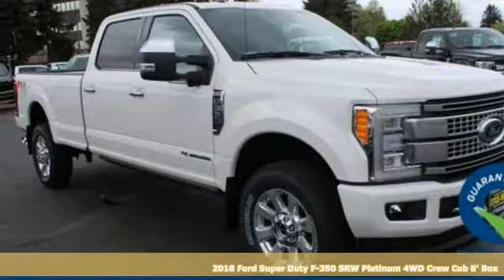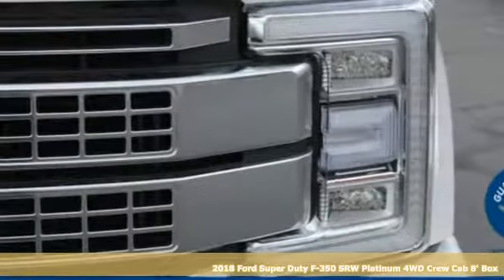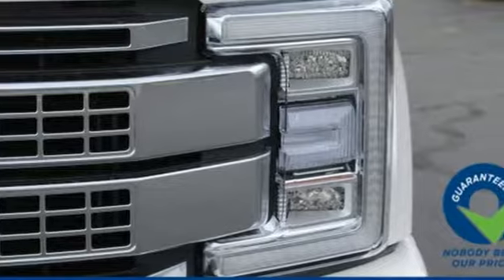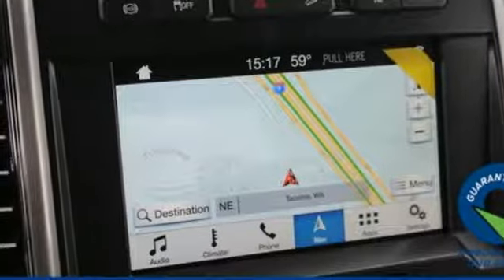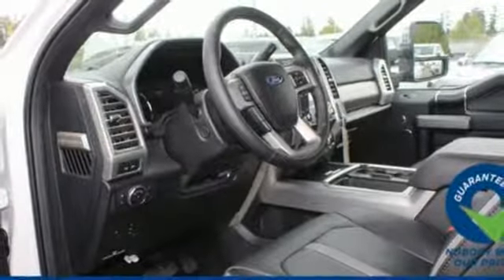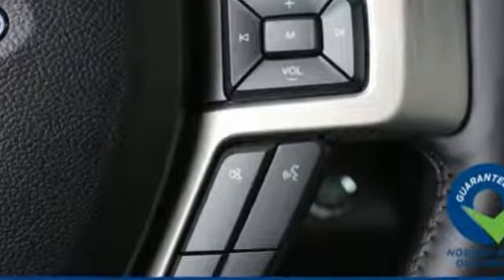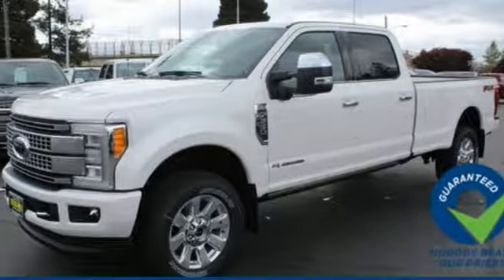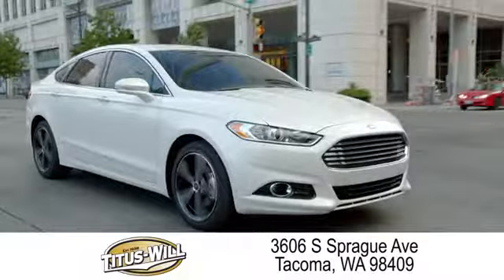New 2018 Ford Super Duty F-350 SRW Tacoma WA Seattle, WA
Year: 2018
Make: Ford
Model: Super Duty F-350 SRW
Trim: Platinum
Engine: 8 Cyl. 6.7 L
Transmission: Automatic
Color: White Platinum Metallic Tri-Coat
Interior: Black
Stock #: F80728
VIN: 1FT8W3BT9JEC42378
UPFITTER SWITCHES (6) -inc: Located in overhead console, RAPID-HEAT SUPPLEMENTAL CAB HEATER -inc: Dual Extra Heavy-Duty Alternators (Total 377-Amps), PLATINUM ULTIMATE PACKAGE -inc: Twin Panel Power Moonroof, map lights and moonroof switches, Ultimate Trailer Tow Camera System, 360 degree camera system and trailer reverse guidance, Display appears in center-stack screen, NOTE: Does not include customer placed trailer camera, Rear CHMSL Camera Display in center stack screen, LED Center High-Mounted Stop Lamp (CHMSL) w/cargo light and rear video camera, Lane-Keeping Alert, Adaptive Cruise Control & Collision Warning, brake support, ORDER CODE 713A, FX4 OFF-ROAD PACKAGE -inc: Unique FX4 Off-Road Box Decal, Off-Road Specifically Tuned Shock Absorbers, front/rear, Hill Descent Control, Transfer Case & Fuel Tank Skid Plates, ENGINE: 6.7L 4V OHV POWER STROKE V8 TURBO DIESEL B20 -inc: manual push-button engine-exhaust braking and intelligent oil-life monitor, GVWR: 11,500 lb Payload Package, 3.55 Axle Ratio, 34 Gallon Fuel Tank, Extra Heavy-Duty 220 Amp Alternator, Dual 78-AH 750 CCA Batteries, Wheels: 20 Polished Aluminum, Voice Activated Dual Zone Front Automatic Air Conditioning w/Steering Wheel Controls, Urethane Gear Shift Knob, Unique Platinum Leather 40/Console/40 Seats -inc: multi-contour, heated/cooled, 10-way power driver and passenger seats (includes power lumbar), memory, 4-way adjustable driver and passenger headrests and second row armrest. This Ford Super Duty F-350 SRW has a dependable Intercooled Turbo Diesel V-8 6.7 L/406 engine powering this Automatic transmission.* Experience a Fully-Loaded Ford Super Duty F-350 SRW Platinum *Transmission w/Oil Cooler, Tires: LT275/65Rx20E OWL A/T (4) -inc: LT275/70Rx18E BSW A/T spare tire, Tire Specific Low Tire Pressure Warning, Tailgate/Rear Door Lock Included w/Power Door Locks, Tailgate Rear Cargo Access, Systems Monitor, SYNC 3 Communications & Entertainment System -inc: enhanced voice recognition, 8 LCD capacitive touch screen in center stack w/swipe capability, pinch-to-zoom capability included w/available voice-activated touchscreen navigation system, 4.2 productivity screen in IP cluster, AppLink, 911 Assist, Apple CarPlay and Android Auto and 2 smart charging USB ports, NOTE: SYNC AppLink lets you control some of your favorite compatible mobile apps w/your voice, It is compatible w/select smartphone platforms, Commands may vary by phone and AppLink software, Steel Spare Wheel, Split-Bench Front Facing Rear Seat, Siriusxm Traffic Real-Time Traffic Display, SiriusXM Radio -inc: a 6-month prepaid subscription, Services are not available in Alaska and Hawaii, Subscriptions to all SiriusXM services are sold by SiriusXM after trial period, If you decide to continue service after your trial, the subscription plan you choose will automatically renew thereafter and you will be charged according to your chosen payment method at then-current rates, Fees and taxes apply, To cancel you must call SiriusXM at 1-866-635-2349, See SiriusXM Customer Agreement for complete terms All fees and programming subject to change, SiriusXM and all related marks and logos are trademarks of SiriusXM Radio Inc, Single Stainless Steel Exhaust w/Chrome Tailpipe Finisher, Side Impact Beams, Securilock Anti-Theft Ignition (pats) Engine Immobilizer, Safety Canopy System Curtain 1st And 2nd Row Airbags, Retractable Rear Step, Remote Keyless Entry w/Integrated Key Transmitter, Illuminated Entry and Panic Button, Regular Box Style, Regular Amplifier, Rear Parking Sensors.* Visit Us Today *Come in for a quick visit at Titus-Will Ford, 3606 S Sprague Ave, Tacoma, WA 98409 to claim your Ford Super Duty F-350 SRW!*Call Us*Call Titus-Will Ford . We have been serving you since 1938 in Tacoma!

Address:
3606 South Sprague Avenue